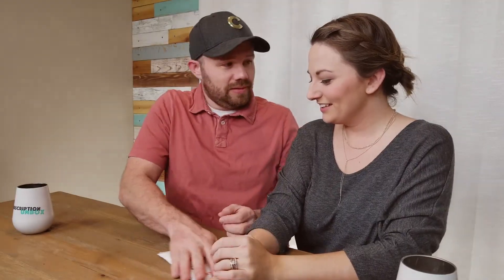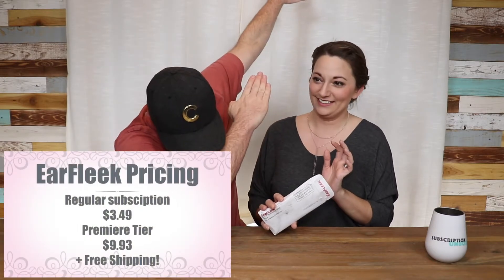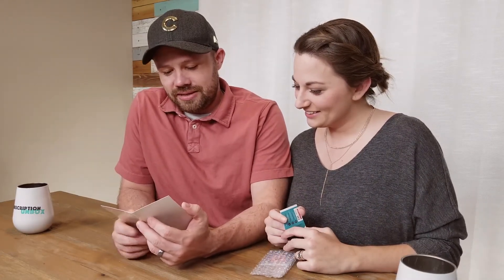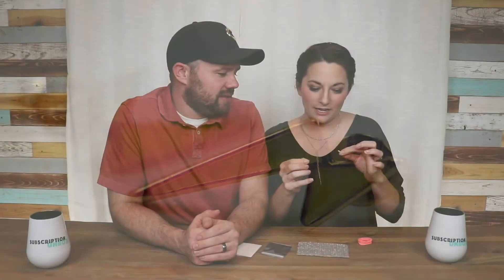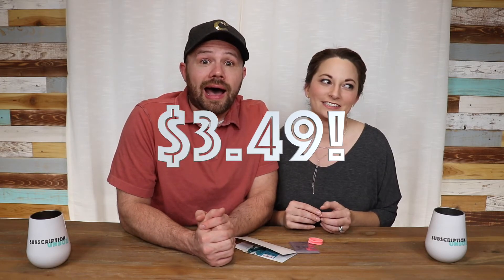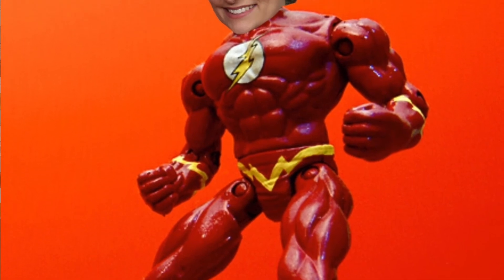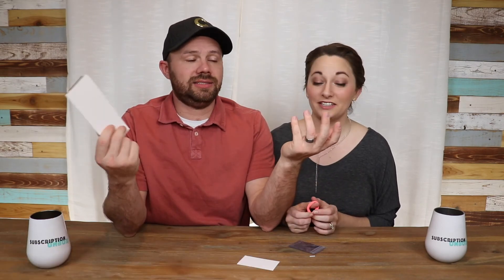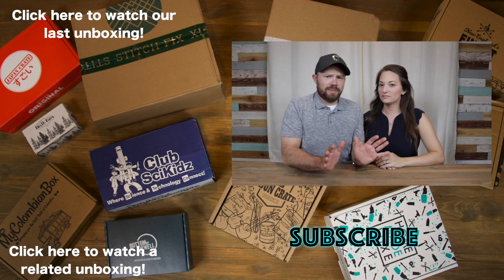EarFleek - The Affordable Earring Subscription Box for Women - Unboxing & Review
We hope you enjoyed EarFleek - The Affordable Earring Subscription Box for Women - Unboxing & Review! We can't believe it! A subscription box for $3.49 a month?!?! The old saying you get what you pay for rings true here, but that was only one box. We've seen some pics of other earrings on the web from EarFleek and loved them!
We recommend you google them and check out some of the other earrings people have received if you were like us and not too hot about the pair we received.

We received this box as a promotional item for the purposes of posting our honest review. This in no way influences the way we feel about these products.

Our youtube setup:

Main Camera

Secondary Camera

Lighting Kit

Memory Card